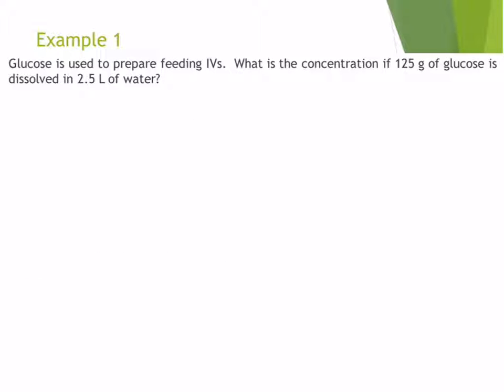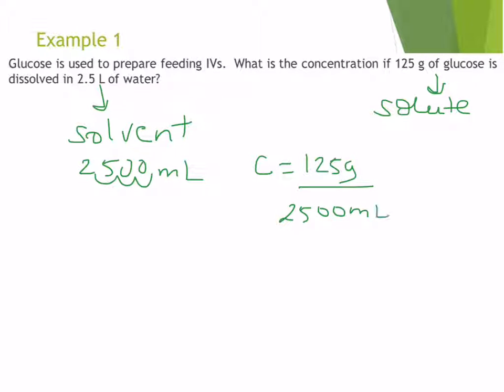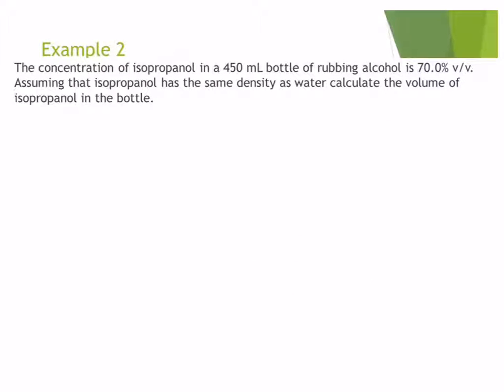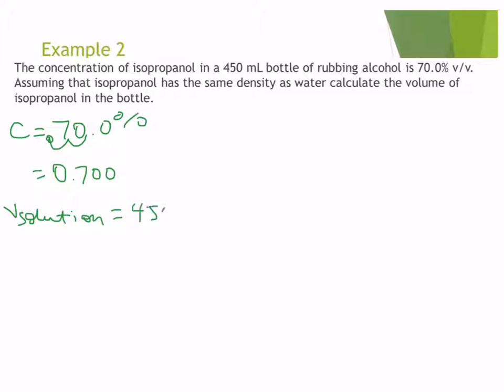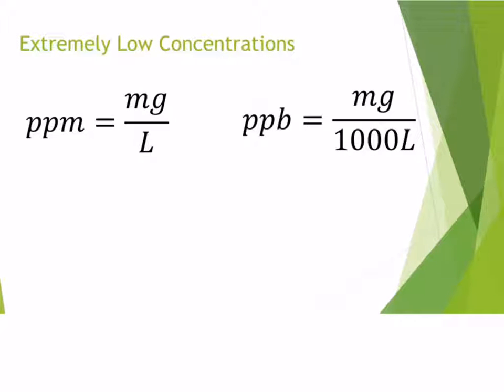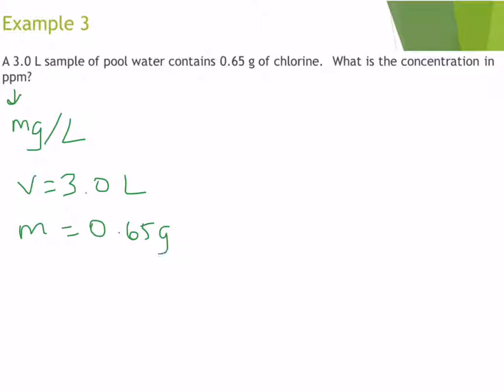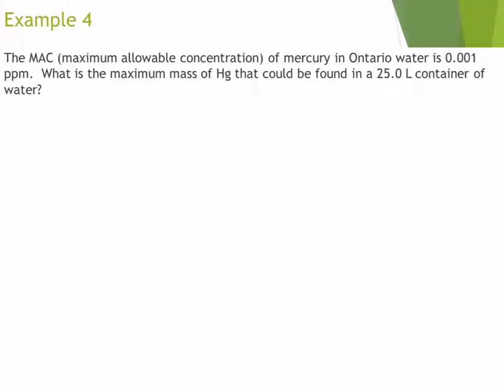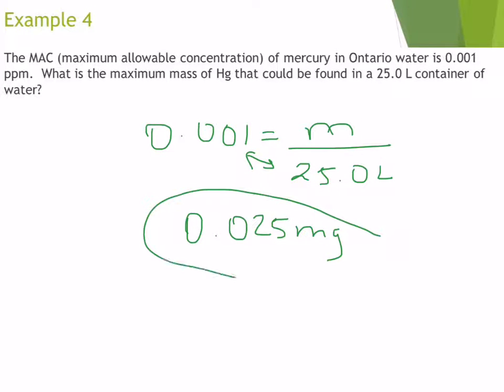Concentration of Consumer Products